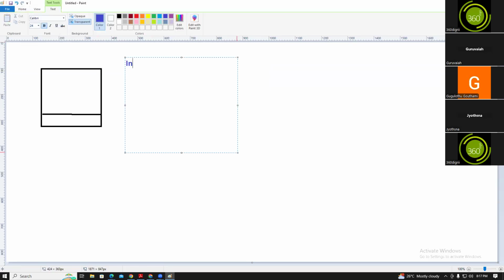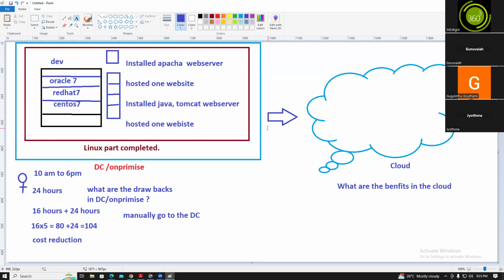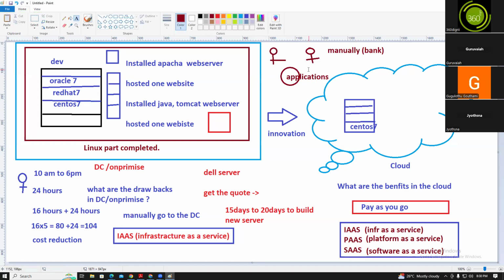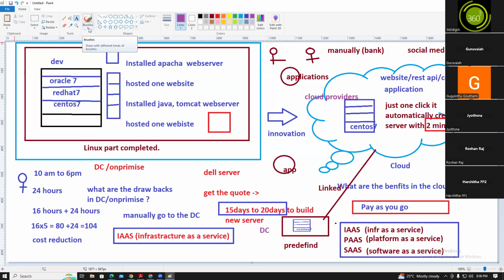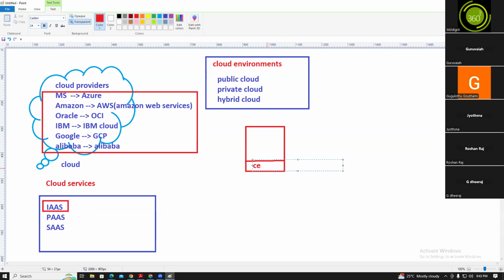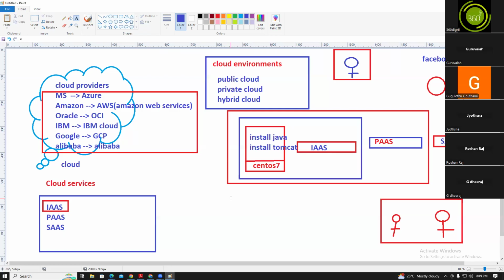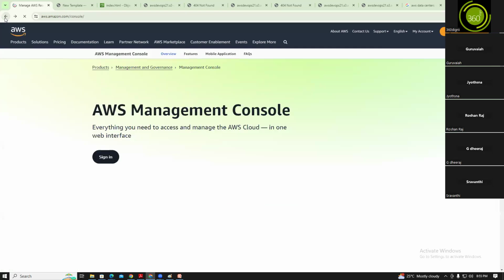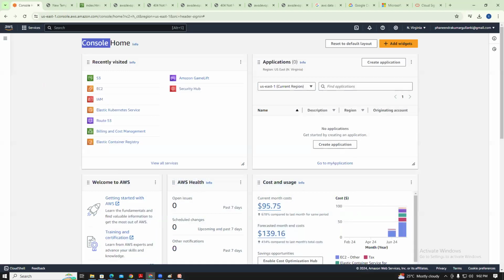Cloud Computing Basics | An Introduction to Cloud Computing for Beginners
📌 Description:

☁️ Learn Cloud Computing from Scratch!
In this beginner-friendly guide, you’ll explore:

✅ What is Cloud Computing and why it matters

✅ Key cloud service models – IaaS, PaaS, SaaS

✅ Types of cloud – Public, Private, Hybrid, Multi-cloud

✅ Advantages of cloud over traditional infrastructure

✅ Real-world applications of cloud in business and daily life

✅ Future of cloud technology and career opportunities

This tutorial is perfect for students, IT beginners, and professionals who want to understand cloud computing fundamentals and build a strong foundation for AWS, Azure, or Google Cloud.

Links
  Linked In
/Xx.com/BlujayIT